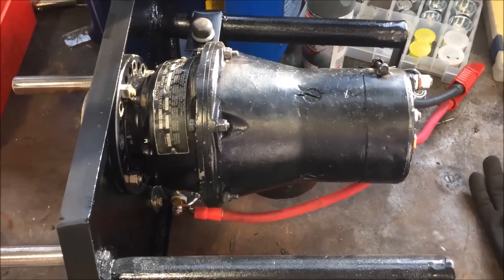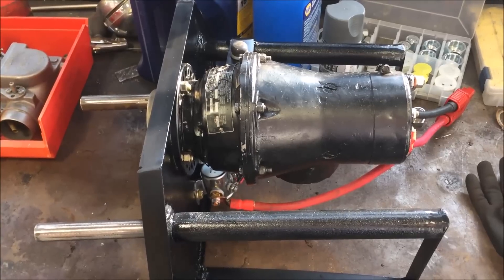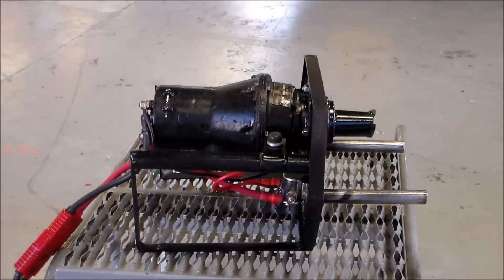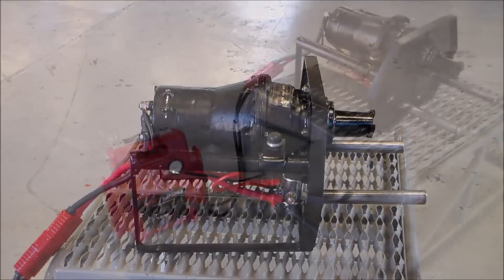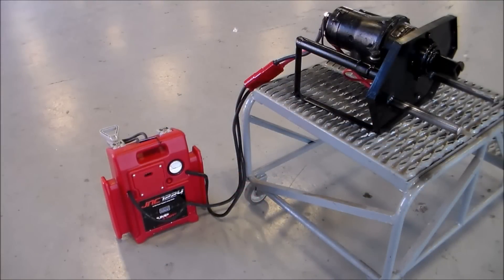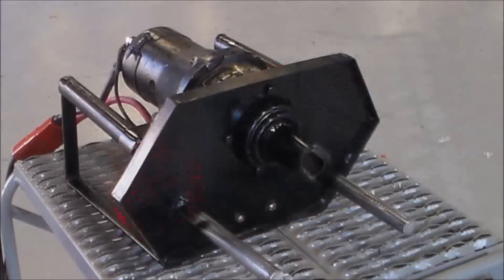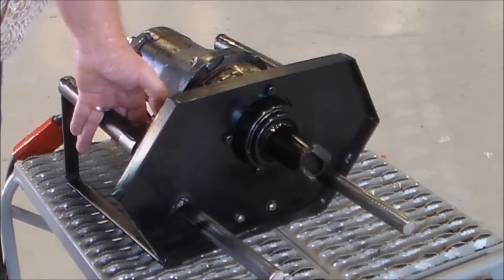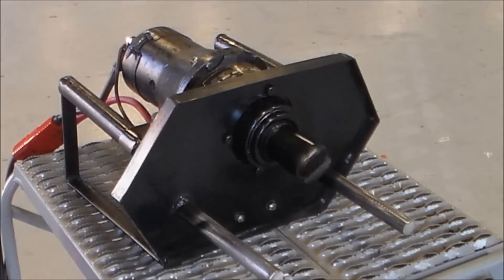Build an electric starter for Antique Truck.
Restoring a WW1  antique truck. Built an electric starter for the truck that connects to the hand crank . Using an airplane starter with gear reduction and 24 volt battery pack.